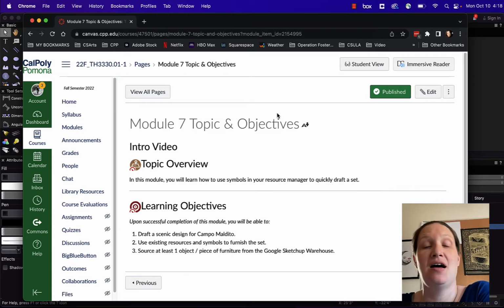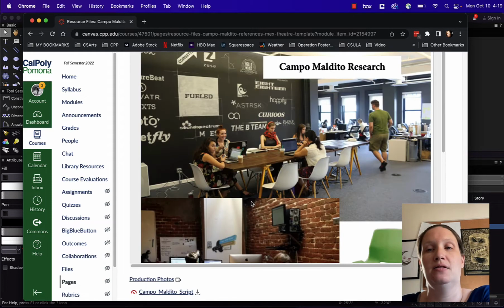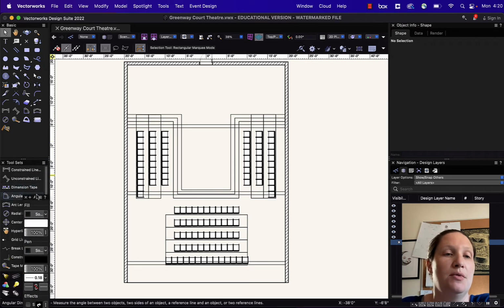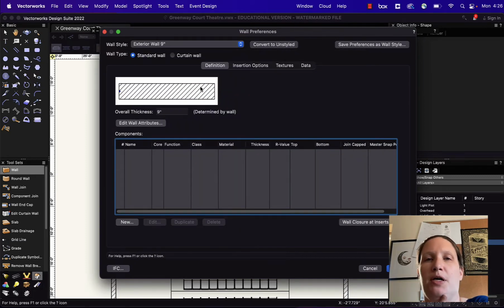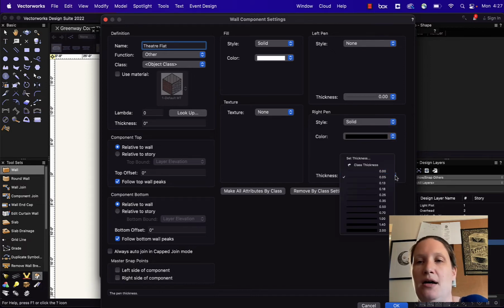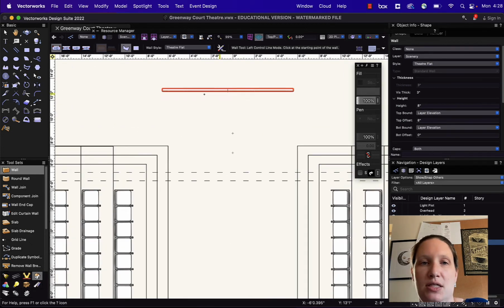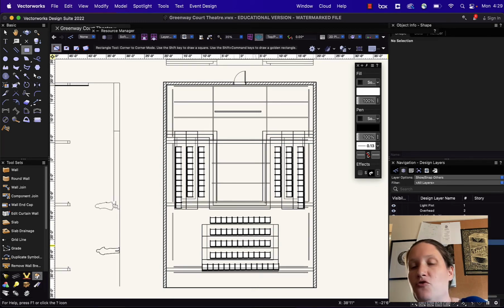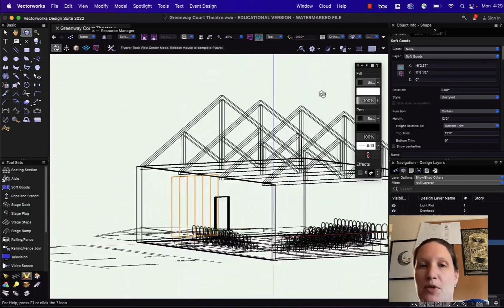7.1 Campo Maldito rev GC